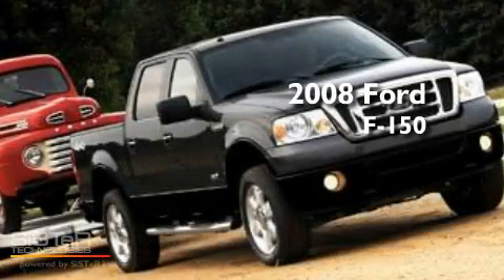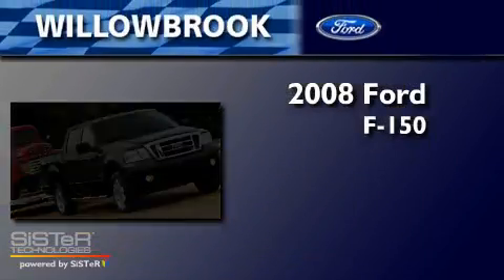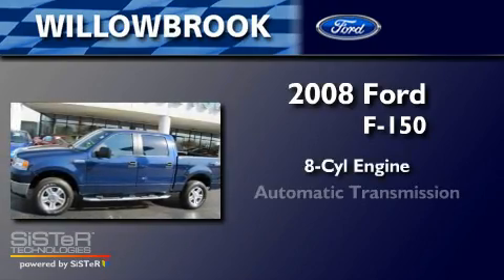2008 Ford F-150 Willowbrook IL